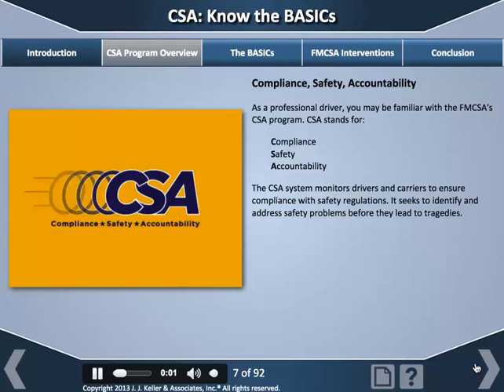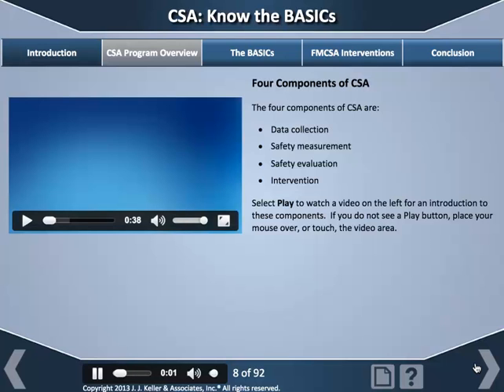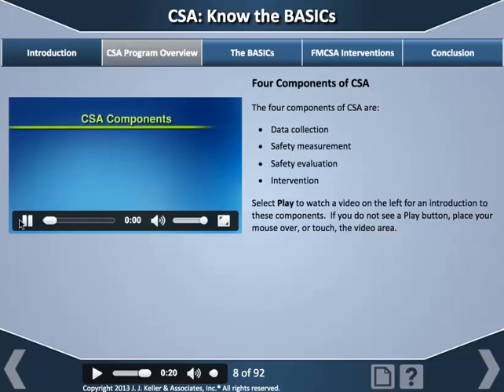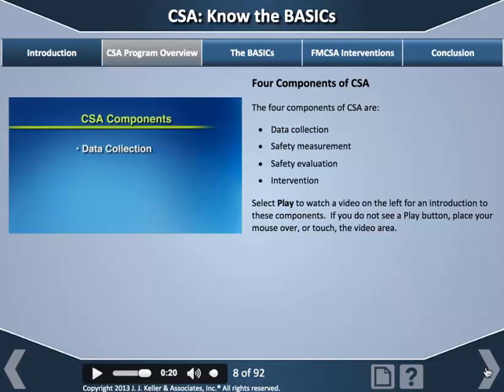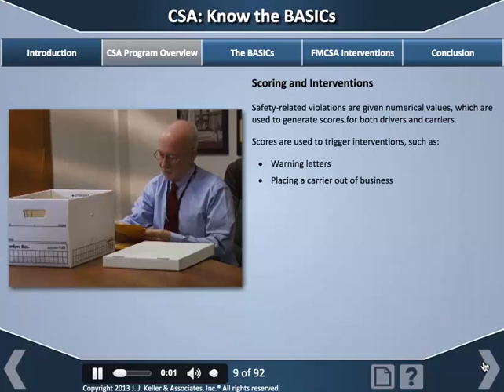CSA Know the Basics Course Preview